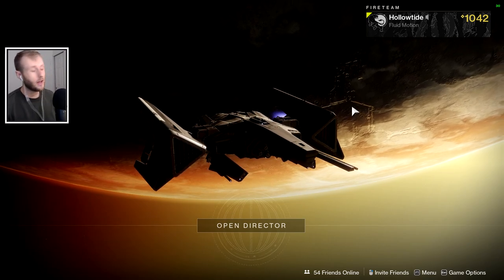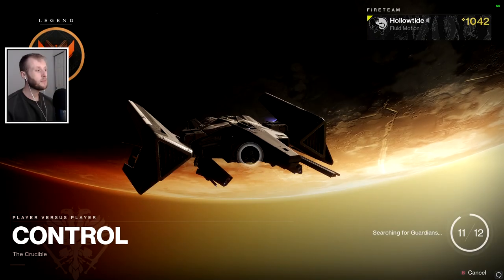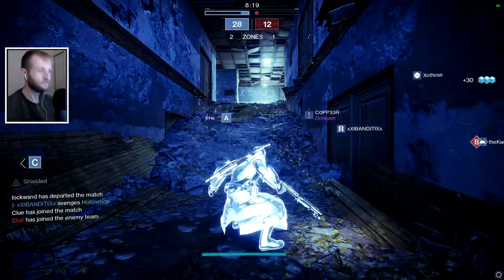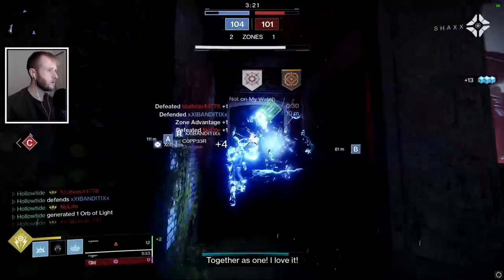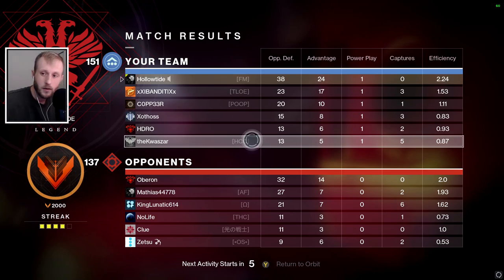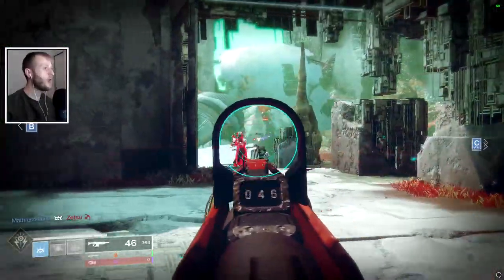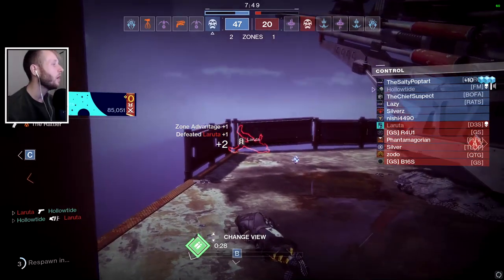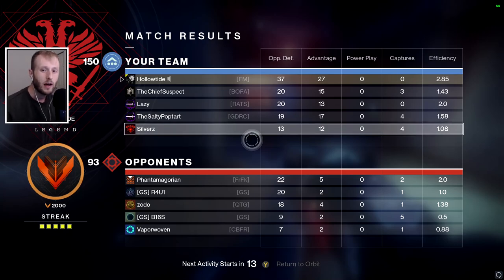The Best Shotgun in Destiny 2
Yea. This is it. No, it's not Mindbenders. It's not Astral Horizon. It's not Felwinters.

It's the Seventh Seraph CQC-12.